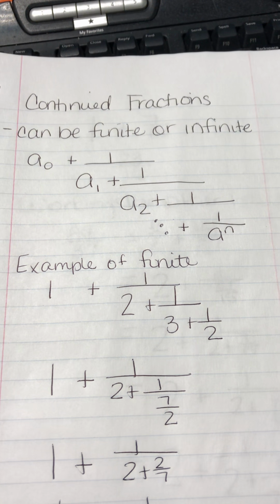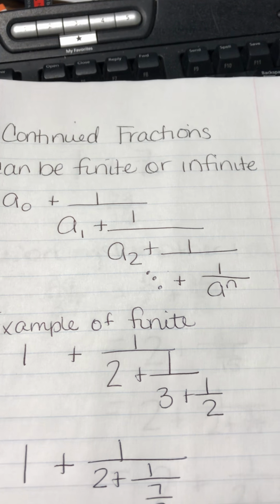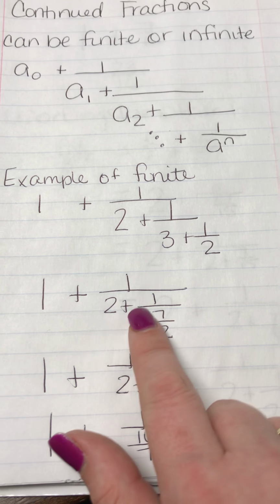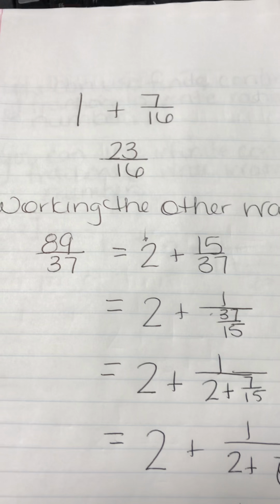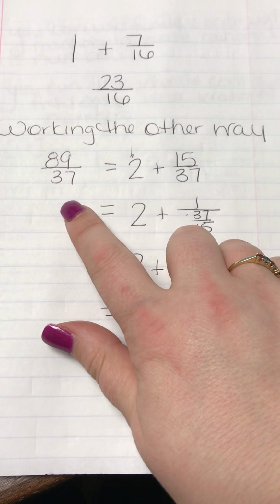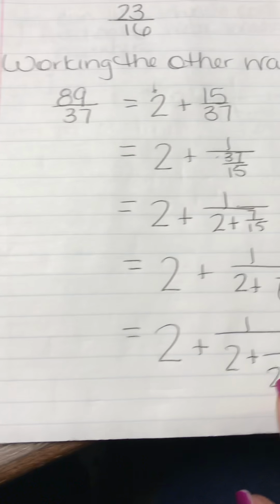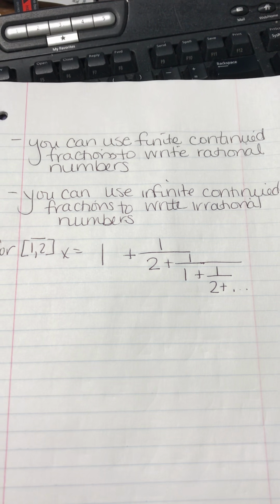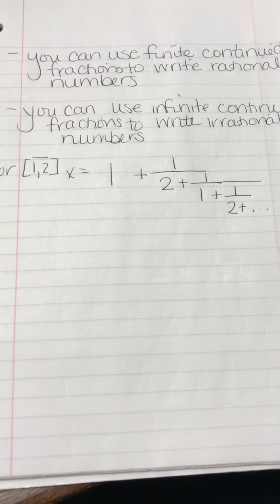March 31, 2019